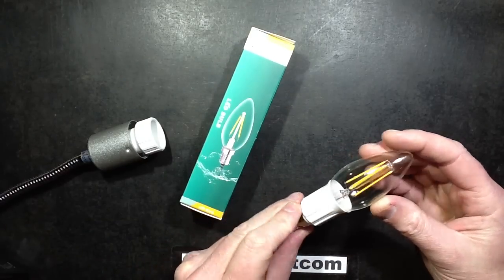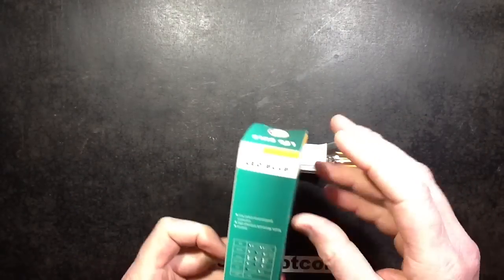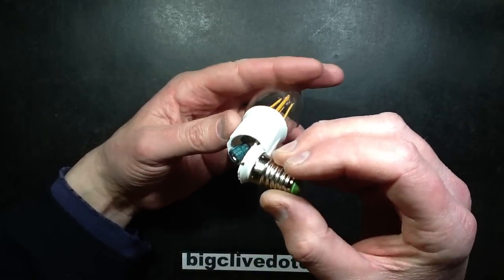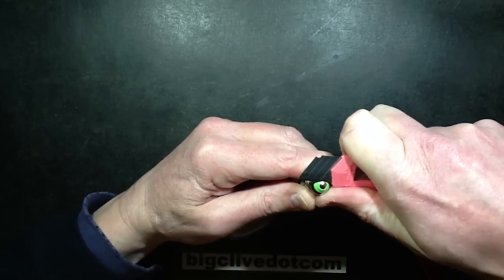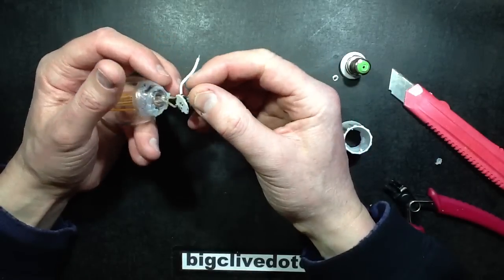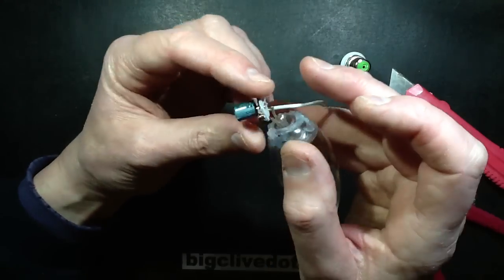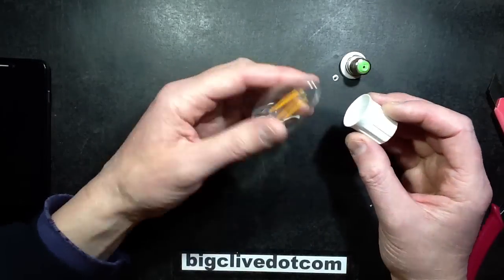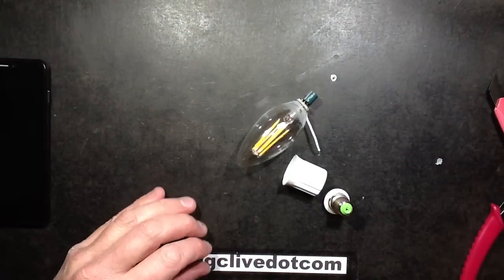Teardown of a 4W LED filament lamp with a buck regulator.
I got this lamp to take to bits to see what sort of circuitry it was using compared to other similar lights.  This one has a plastic coupler at the base, so I guessed there might be a bit more circuitry space available inside.
The intensity of this lamp is high with no flicker.  It uses a tiny buck regulator board with a 3,3uF 400V electrolytic capacitor charged by a single diode which is a bit tacky, but saves a bit of space.  the chip in use is a 6 pin device with the numbers 313A and 43Af on it.  I couldn't find it on the 'net though, so either that's an abbreviated number or it's an OEM-only chip.
The LED filaments are internally wired as two pairs of series filaments in parallel.